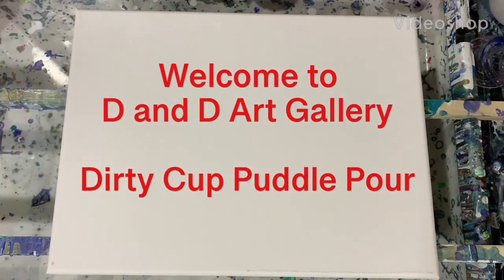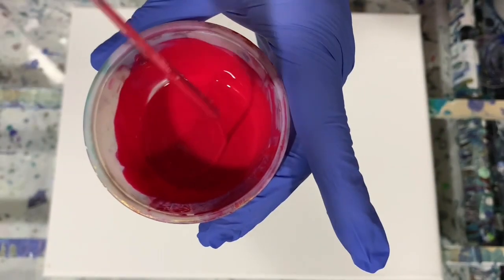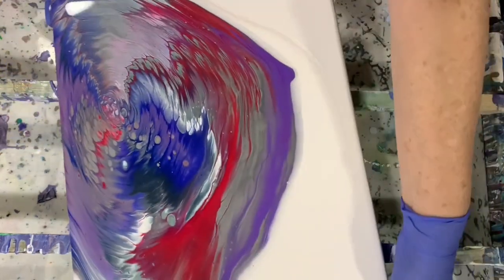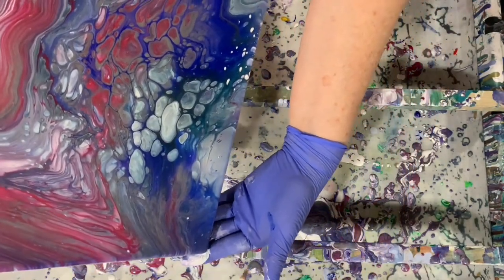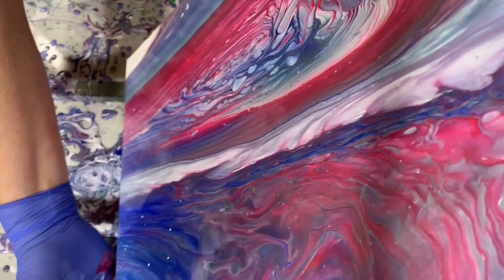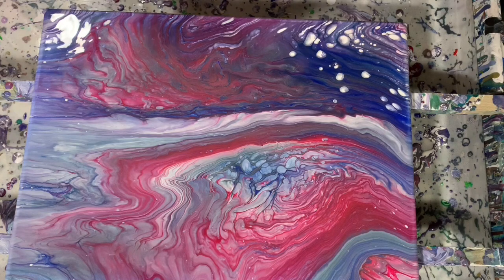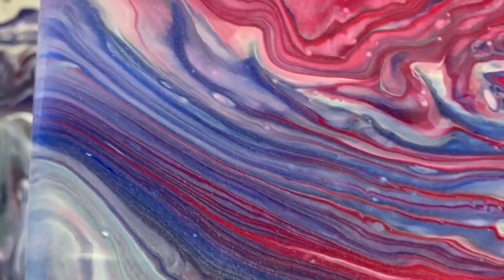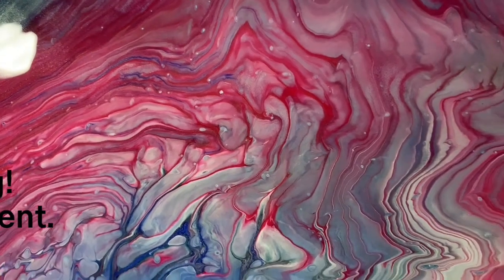(278) Dirty cup puddle pour using satin enamel and the MIX. Great results. Beginner tutorial.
Dirty cup puddle pour using satin enamel and the MIX. Great results. Beginner tutorial. I did an acrylic dirty cup puddle pour using satin enamel and the MIX as my pouring medium on this 12 x 16" canvas with great results. All of my paints were mixed in one cup as a dirty cup and then poured on a puddle of paint in the middle of the canvas. This is a great beginner acrylic pouring tutorial.

Materials used: Base coat: Artist Loft fluid acrylic white 50%/Easy Care satin enamel 50%.
Paints: Modern Master's teal, venetian blue; Blick bright red and violet; Rustoleum Metallic Accents silver. Mysterious (made up of 4 paints - 1 part Artist Loft cobalt blue:1/4 pt ColorShift black flash: 1/4 part Pebeo Dyna: 1/8-1/4 part Golden phthalo turquoise. No silicone was used.

Pouring medium: 7 parts the MIX: 1 part paint, thinned to consistency.

If you have any questions or comments please leave them and I will get back to you as soon as possible.